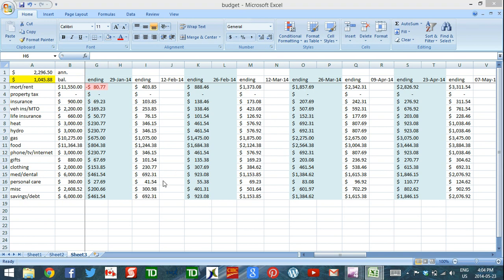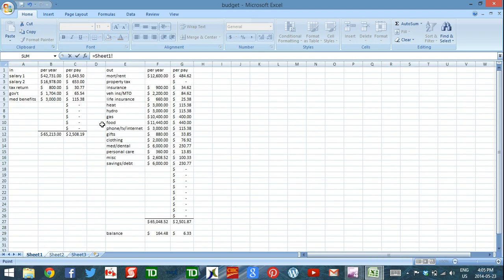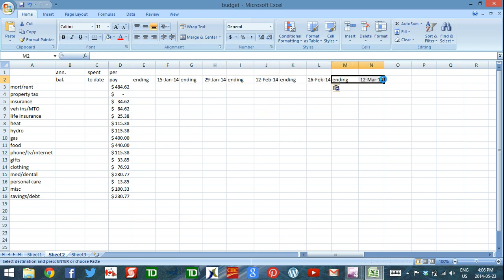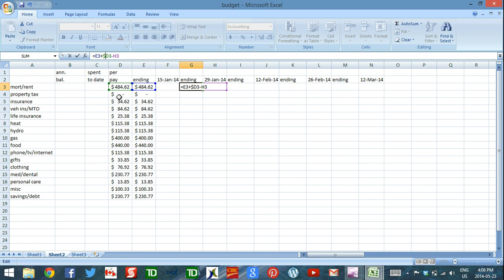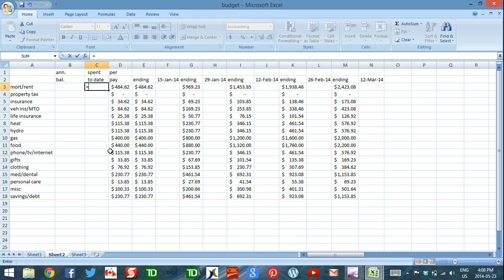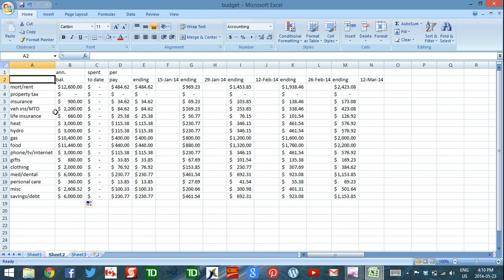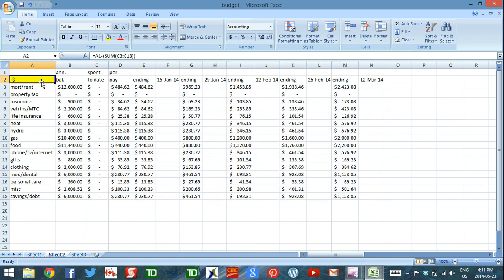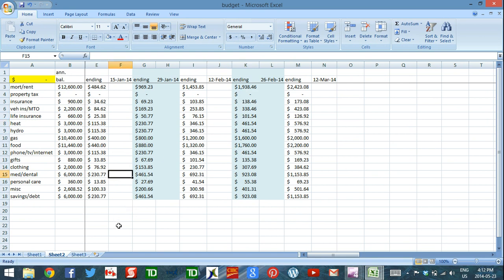Using Excel to budget - part 4 - cash flow template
moneygal.ca - Video #4 of 5 - daily cash flow management template in Excel